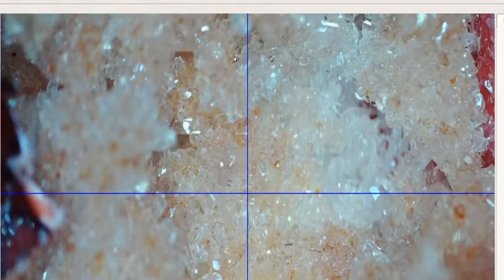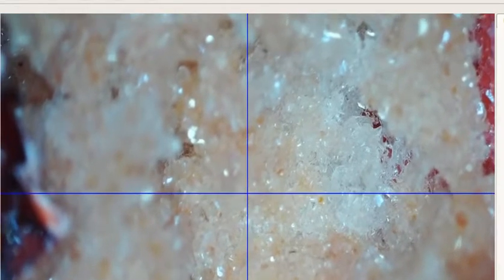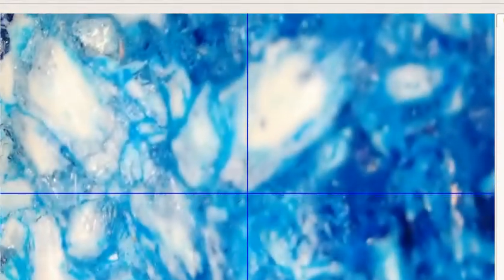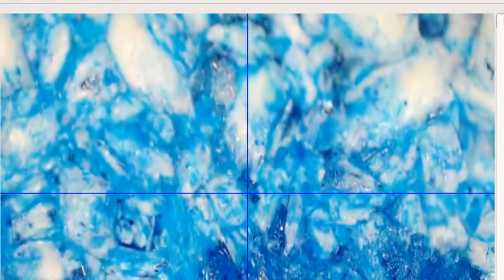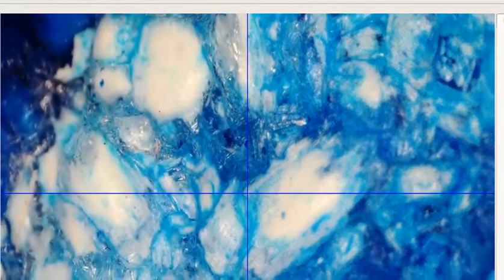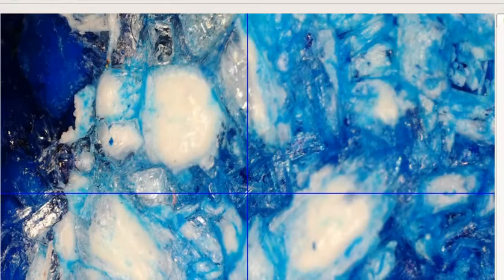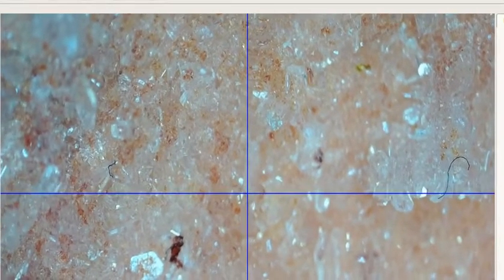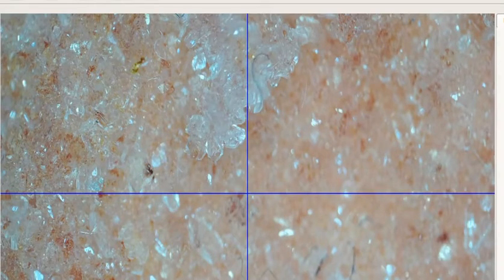Crystal Geode formations new and cropped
In this video, I describe some crystal formations created in my egg geodes using epsom salt and borax.